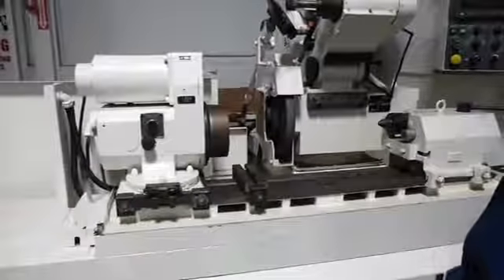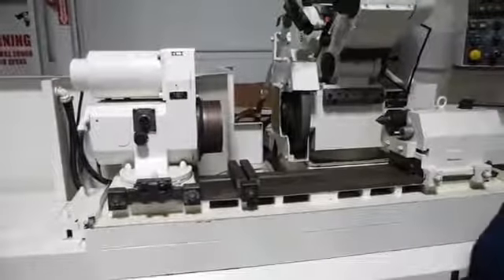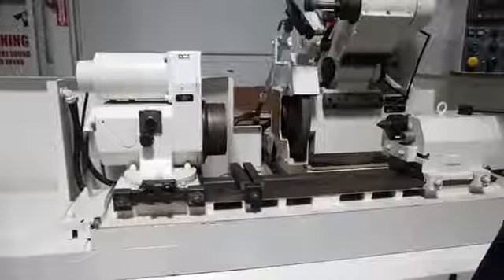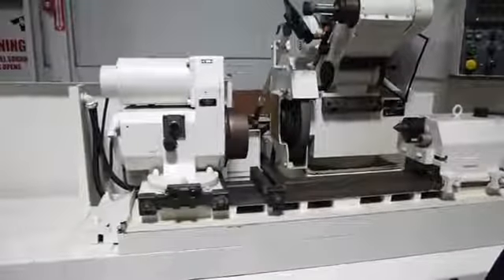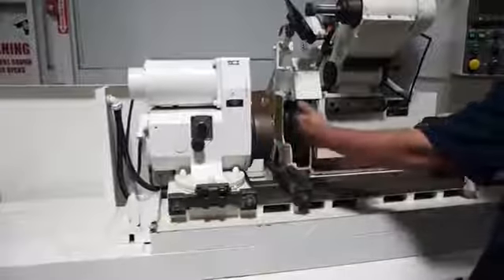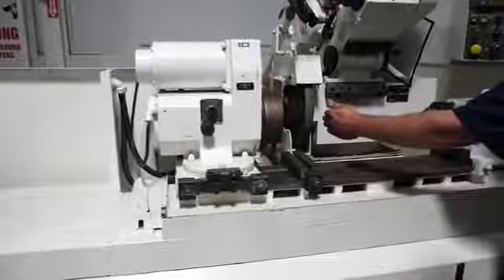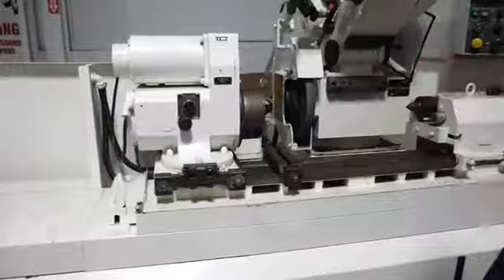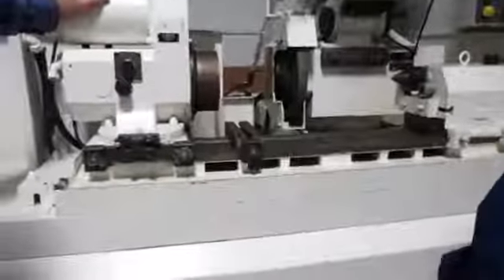7700459 Ref # 1995 Okamoto OGM 12 24U